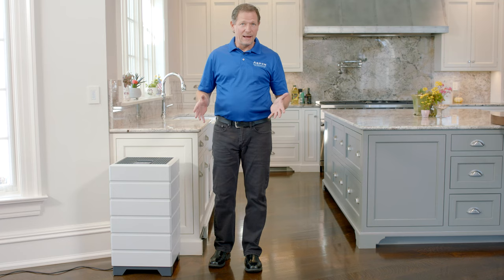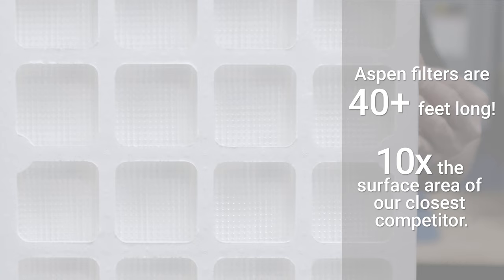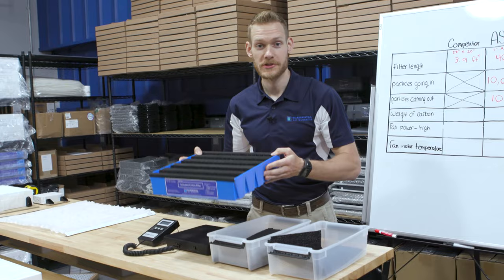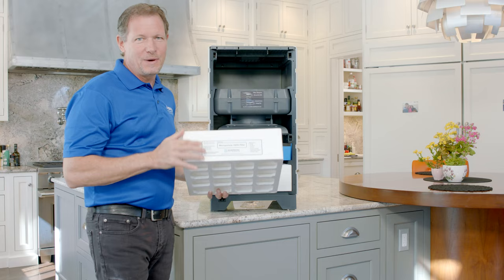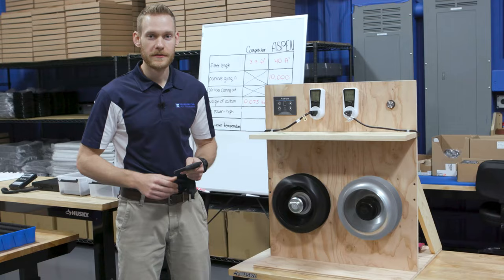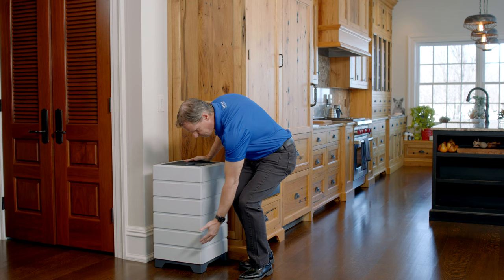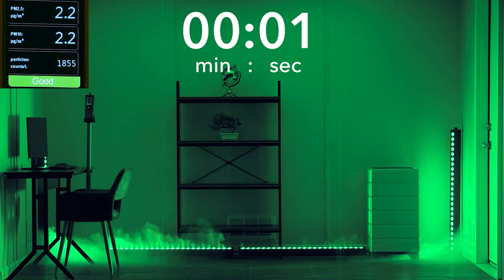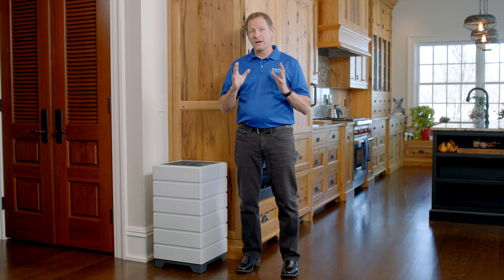Aspen Air Purifier | The Full Story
The air in your home can contain pollutants that cause allergies, asthma, and an increased risk of long-term illness.  Aspen removes them and is the best home air purifier for allergies, smoke, pet dander, mold, and viruses.